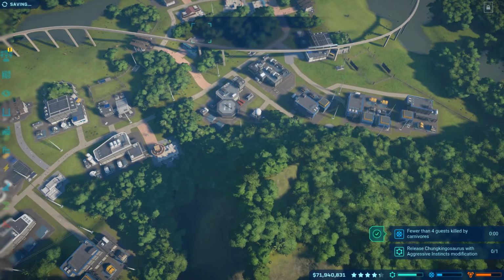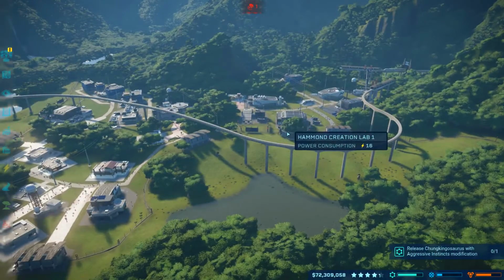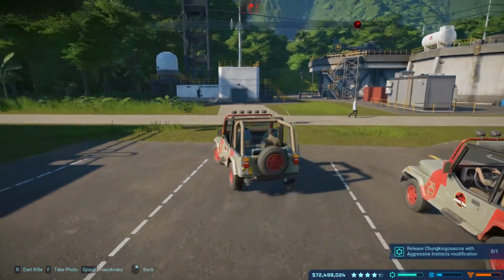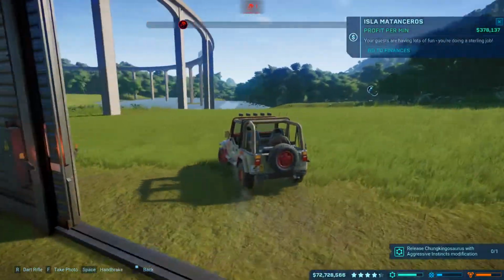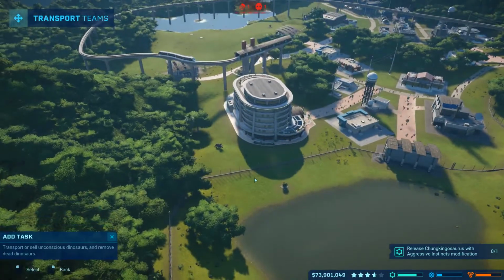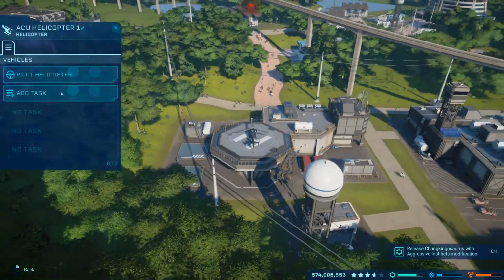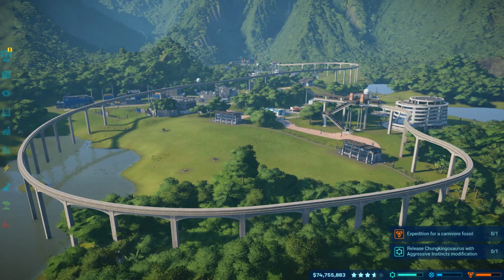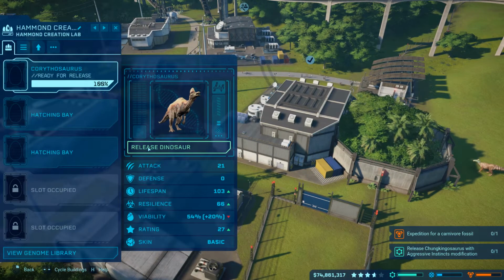Review: Jurassic World Evolution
My name is Ezilii and welcome to my Jurassic World Evolution review

Let’s start with the simplicity. Unlike their previous game Planet Coaster which requires the player to bring a ton of creativity to the table, Jurassic World Evolution asks you to manage tasks and make decisions on where and how to place buildings. You’re not forced to look at the workshop or make every detail on your own.

Jurassic World Evolution asks us to get creative with gene splicing to create new dinosaurs and to fill in gaps which can lead to some interesting results such as a triceratops that is a quick thinker, resilient, and aggressive.

As you progress through the game you research more technologies and upgrades which is typical of this genre. What this has on top of the research is the ability to drive a Jeep or fly a helicopter to take care of issues. I’ve found this to be an interesting and fun way to enjoy the management tasks. You can, if you’d like, send the helicopter or Jeep out to do the work for you.

The controls are pretty quick to learn and by default, they are displayed in a very attractive minimalist user interface.

This game has a nice balance between management tasks and eye candy that I enjoy.

If you enjoyed Surviving Mars or Frostpunk this year you’re going to like this game.

Jurassic World Evolution is available now on PC, PlayStation, and Xbox.